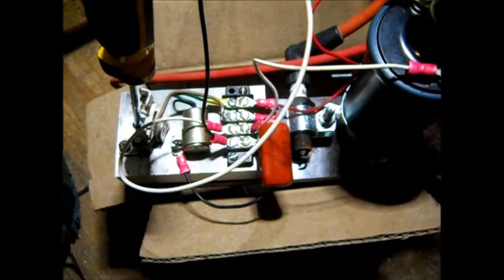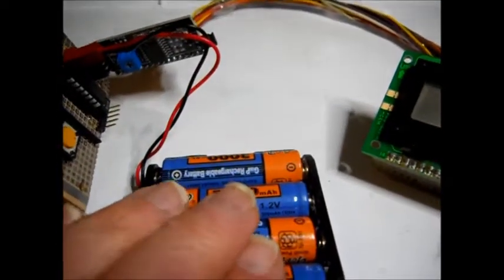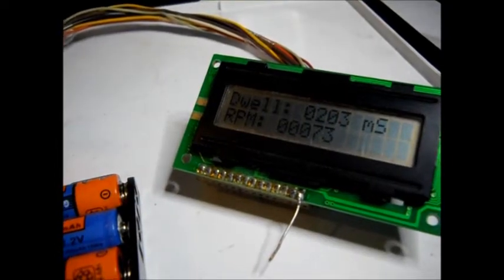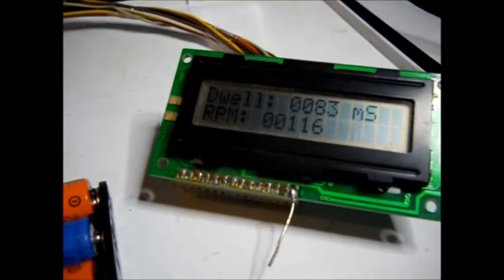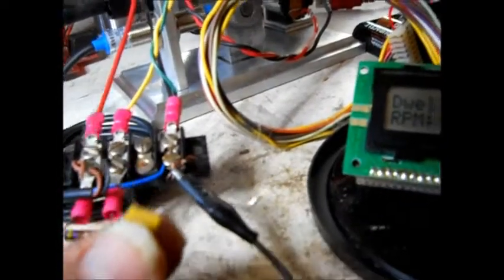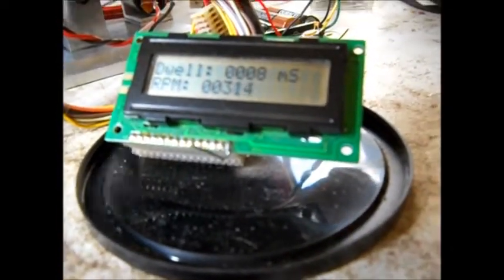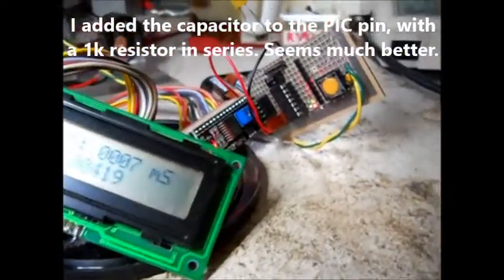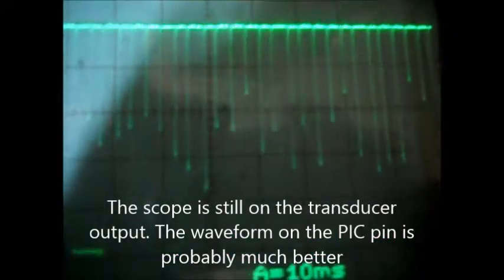TigTac Part 1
This is an introduction to my Transistorized Ignition and Tachometer circuit, This is still in the prototype stage but has been connected to a coil to create a spark, and the tachometer (with dwell) is shown with an inductive proximity sensor hooked up to my air engine/generator to show RPM. It documents some of the problems encountered due to noise from the brushed DC motor commutation, and interim solutions.